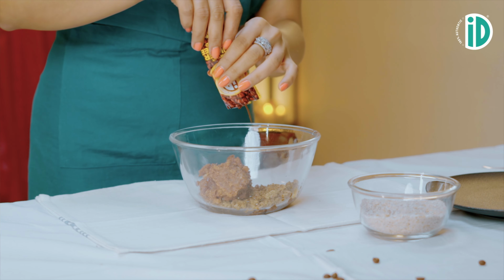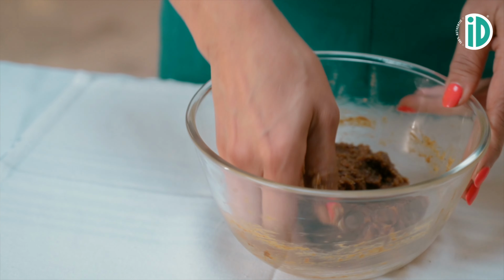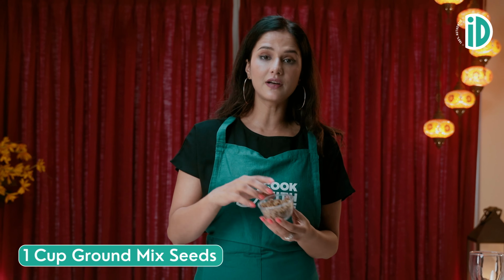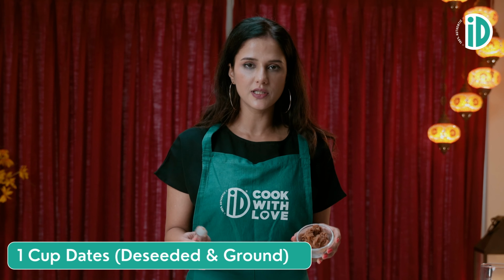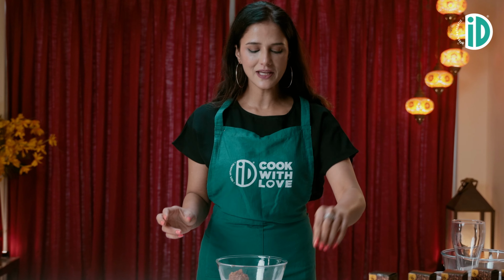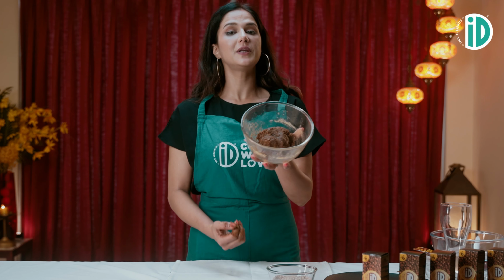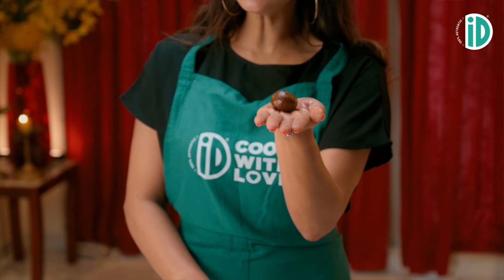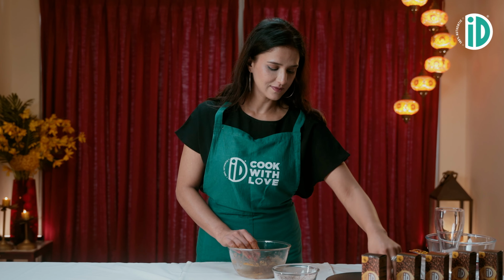Coconut Energy Balls With iD Filter Coffee || Shipra Khanna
2-Minute Easy Recipe | Shipra Khanna
Ready for a 2-minute instant, super-healthy and easy-to-make dessert?

Let’s make some irresistible coconut energy balls using iD’s authentic, delicious Filter Coffee. They are yummy, crunchy and a perfect snack for you and your family! I’m sure you’ll love this recipe, do try out and let me know.

Don't forget to tag me when cooking with my recipes :)
for a new cooking experience!